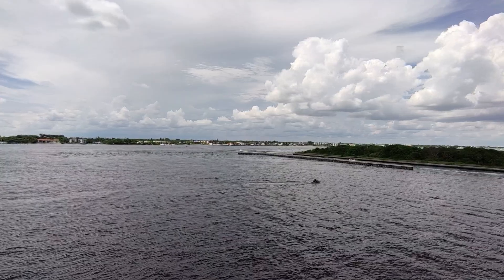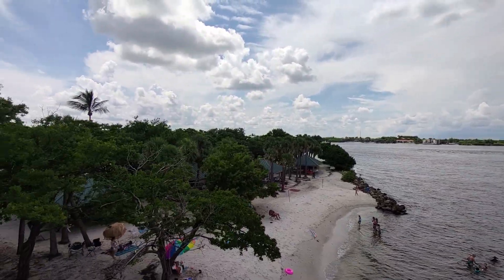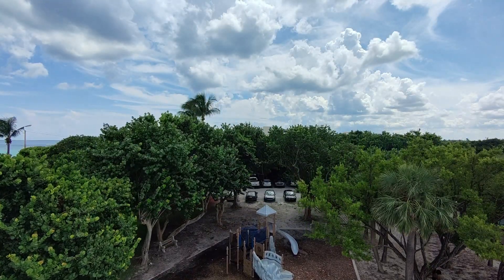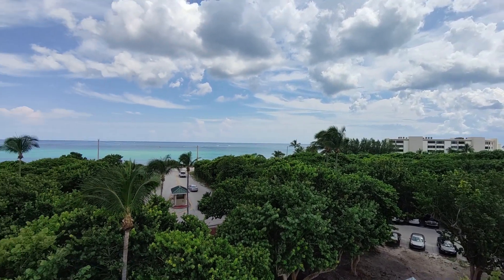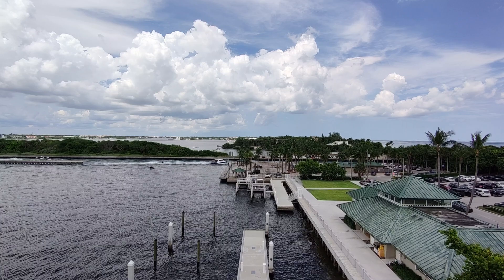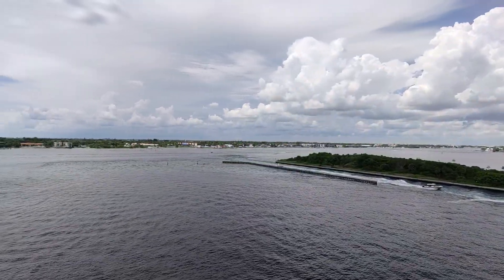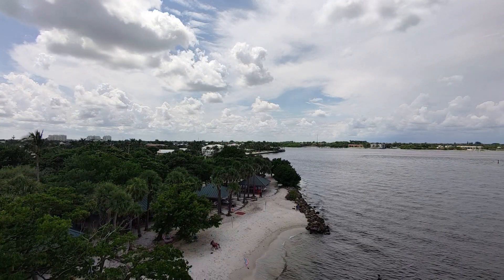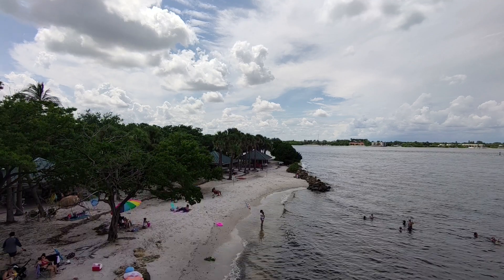Beta testing the Hoverair X1 Pro using the Omni Terrain settings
Zero Zero Robotics invited me to be a beta tester for the new X1 Pro drones. I really like the fact that they listened to their customers and made a lot of the changes on the new drones people requested. Things like higher video resolution, added remote control and beacon, expandable storage, extended batteries, 2 axis gimbal, 8k video, flying over water with omniterrain and so much more.

This video shows the 4k resolution, great stabilization with the 2 axis gimbal and some altitude and distance testing.

  / visibilityone